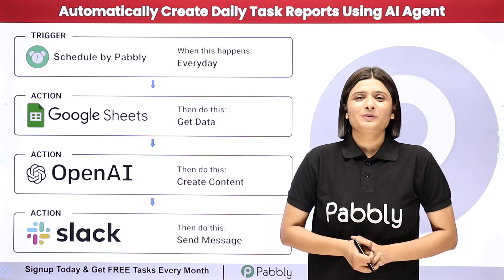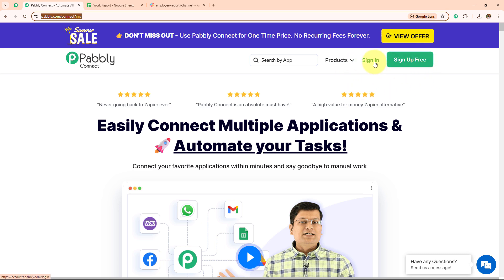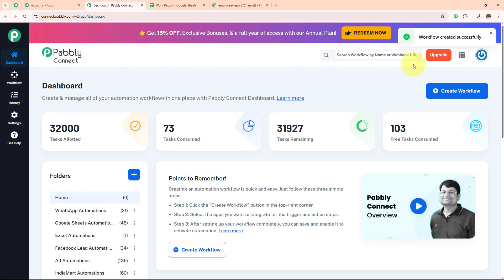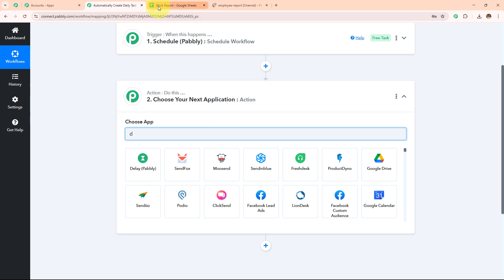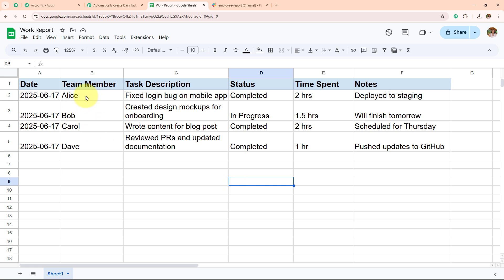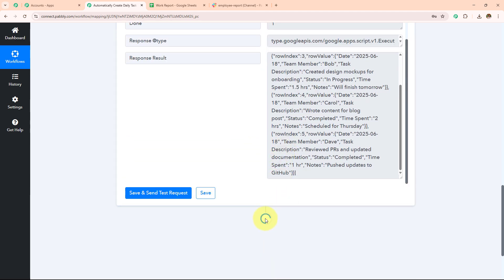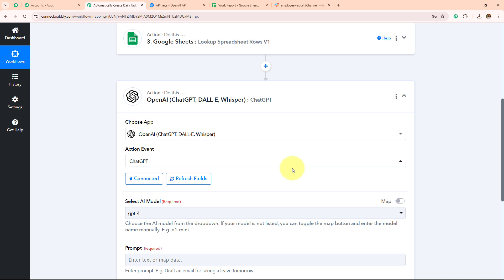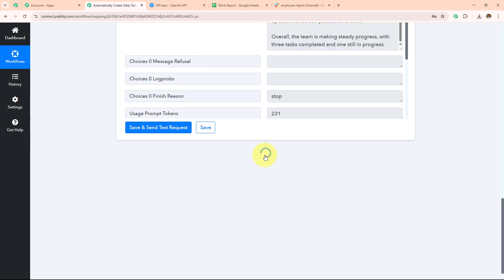How to Automatically Create Daily Task Reports Using AI Agent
In this video, you'll learn how to automatically generate daily task reports using an AI agent. We’ll guide you through the process of utilizing AI tools to track and compile your daily activities efficiently. Pabbly Connect empowers this automation by seamlessly integrating various applications, allowing your AI agent to gather data and generate reports without any manual input. This setup not only saves you valuable time but also enhances your productivity by ensuring that your task reports are always accurate and up-to-date.

Use Case:-

I want to know what my team worked on each day. This automation pulls their updates from tools like Google Sheets or ClickUp, and AI writes a short report summarizing progress, which is emailed to me daily.

Benefits of Pabbly Connect:

1. Automation: Save time, money, and resources by automating tasks.

2. Integration: Connect various web services to create efficient workflows.

3. Security: Enjoy industry-standard security for your data.

4. Scalability: Easily add new applications and services to your workflow.

5. Cost-effective: Choose from plans suitable for different business sizes, with no charges for internal tasks.